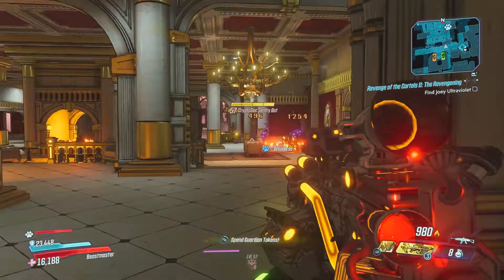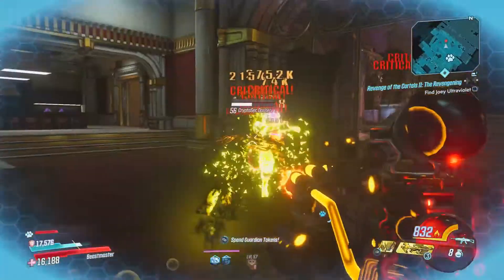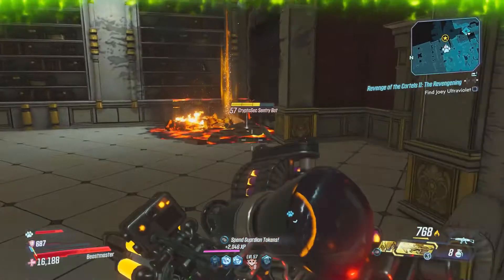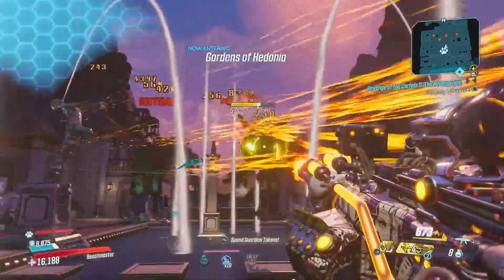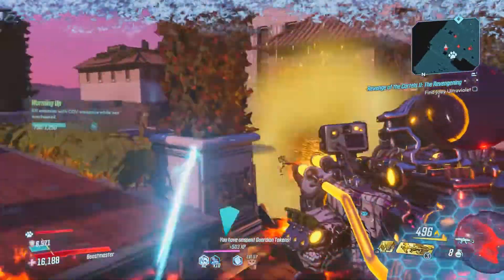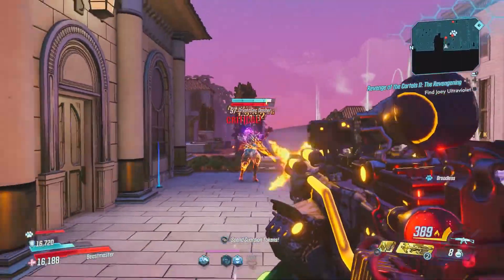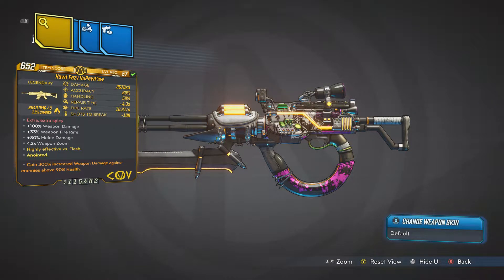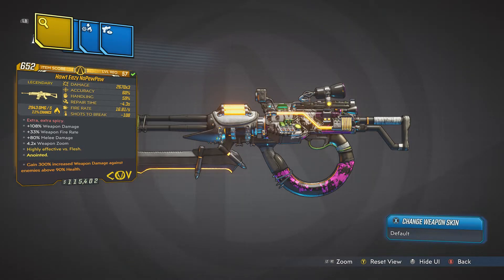Borderlands 3 NOPEWPEW LEGENDARY WEAPON GUIDE! NEW EVENT EXCLUSIVE WEAPON! MAYHEM 2.0! Xbox one x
Hey peeps hope you are all well!
Here is an AWESOME weapon from COV called the No PEW PEW and this baby is available in the new EVENT REVENGE OF THE CARTELS!
THIS THING SHREDS!!!
PLEASE RATE AND SUB!